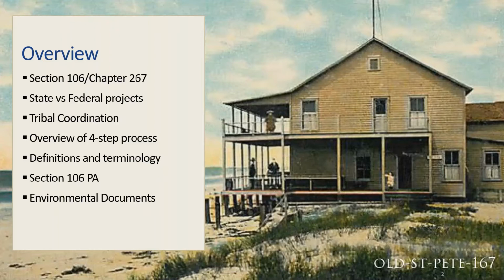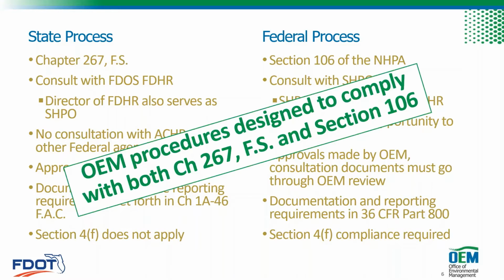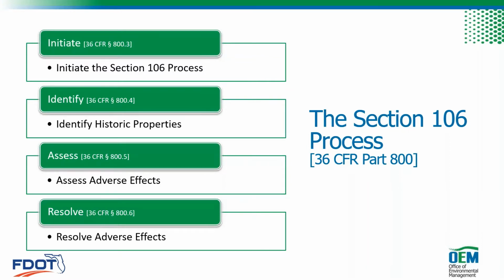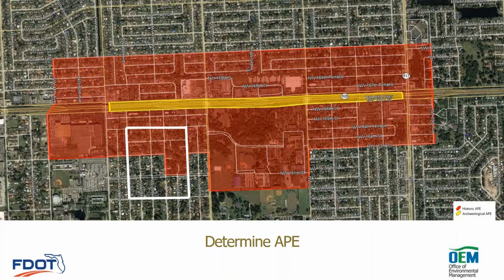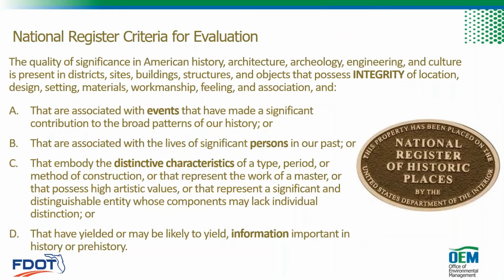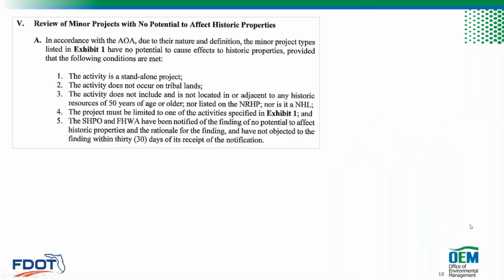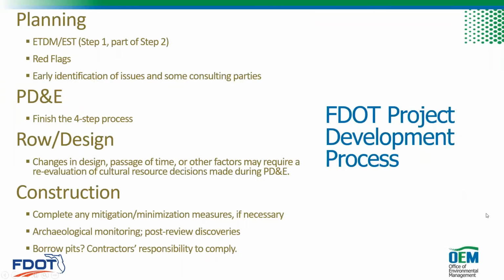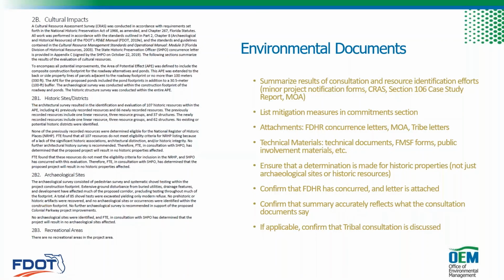08 FTE Environmental Training Day1 Archaeological and Historical Resources - PDE P2 CH08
This Virtual Training to the FTE Staff from OEM covers Archaeological and Historical Resources - PDE P2 CH08.